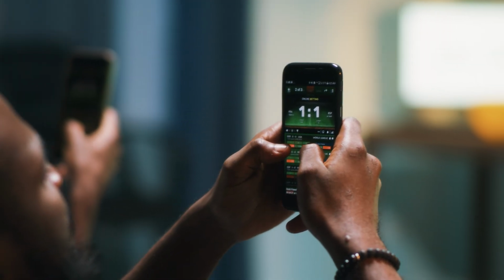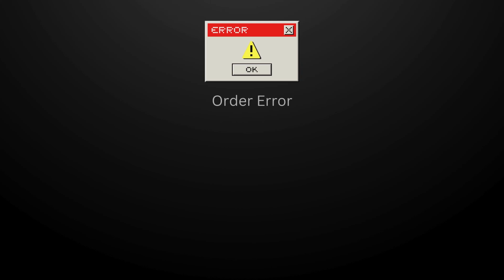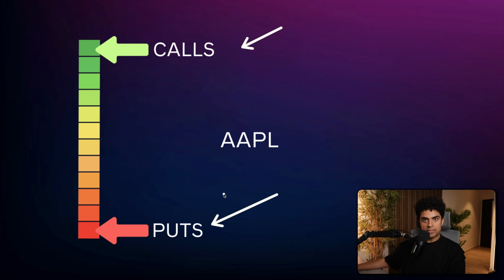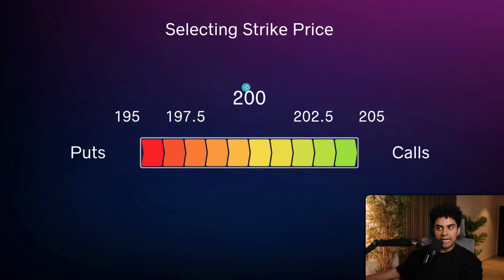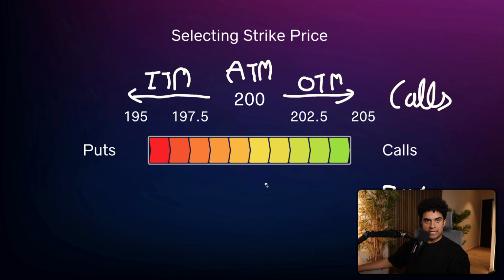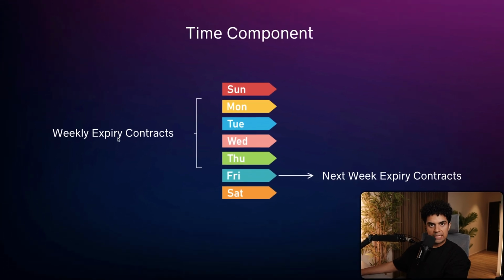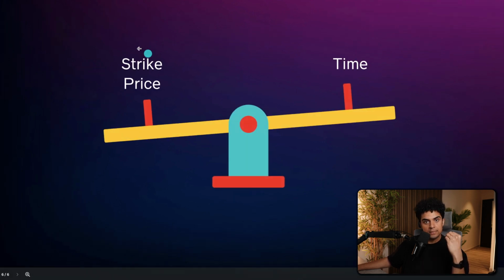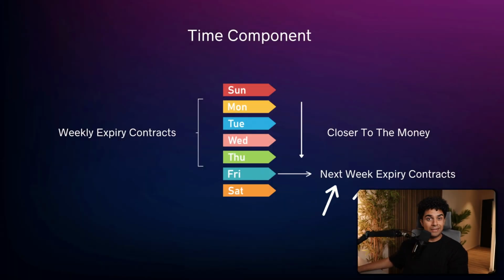Day Trade Options Like a Pro – In Just 15 Minutes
New to options trading? In this video, I break down how to day trade options as a beginner—step-by-step. Learn what options are, which ones to trade, and how to manage risk like a pro. Whether you’re starting with $100 or more, this guide will help you trade smarter and more confidently.

📍Get Help Setting up your business and moving to Dubai. Simply fill out the form to get a good deal

🧑🏻‍🏫Signup for Bookmap using this link and checkout the deal under "Special Offers"
📹My Trading and YouTube Setup List